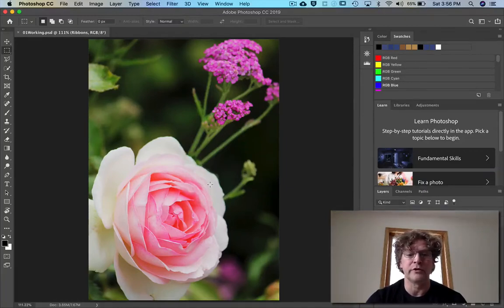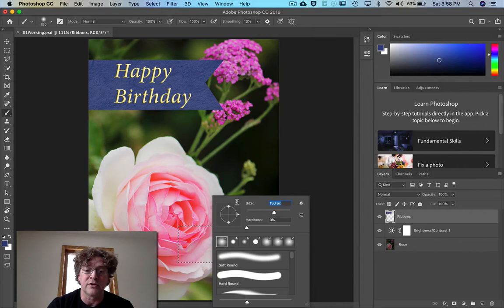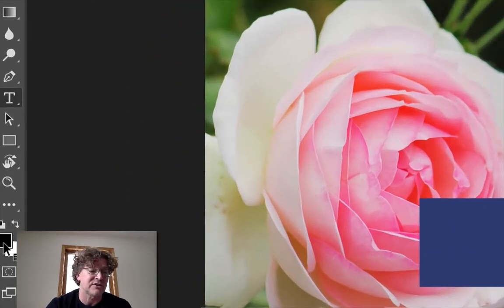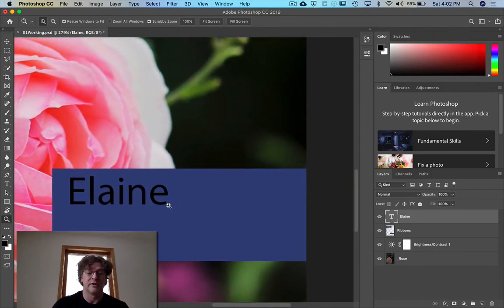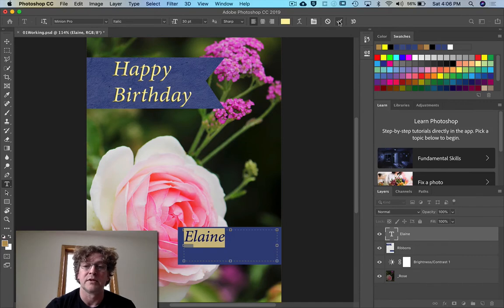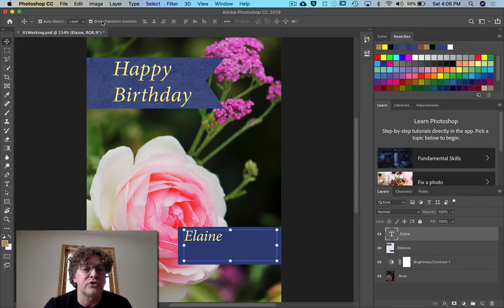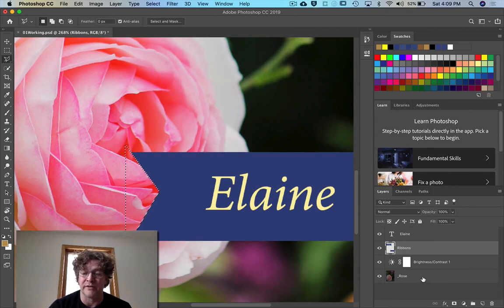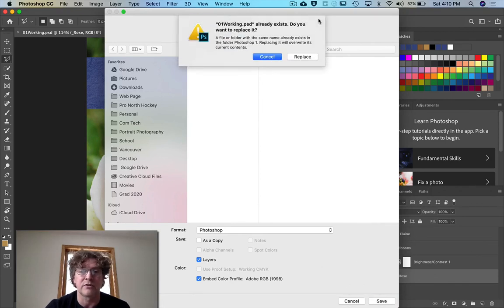Intro to Photoshop, Lesson 1, part 4 Working with tools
For Barrhead Composite Media Creation students